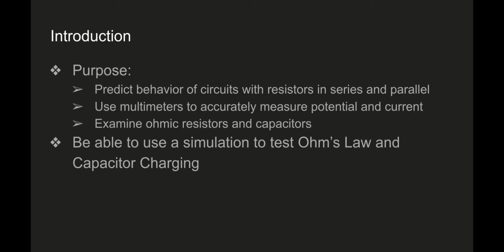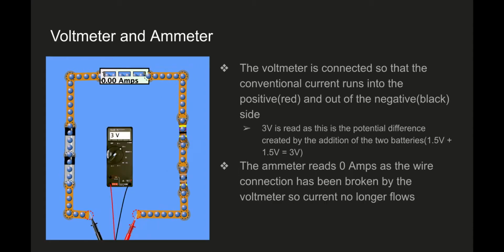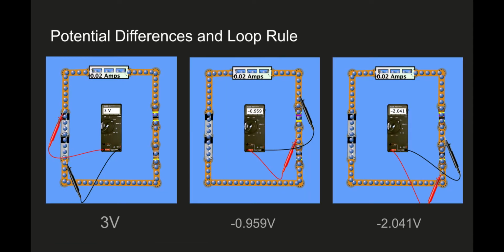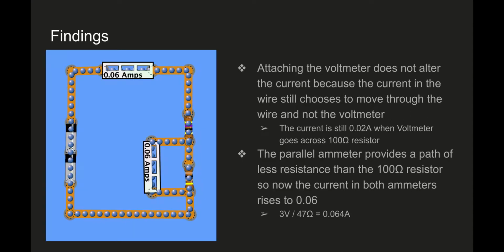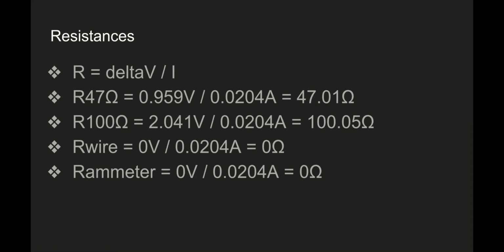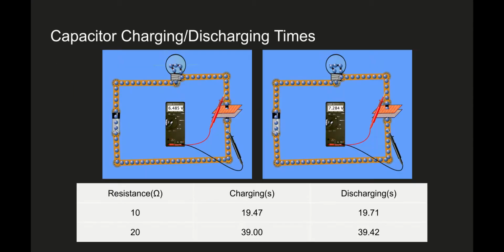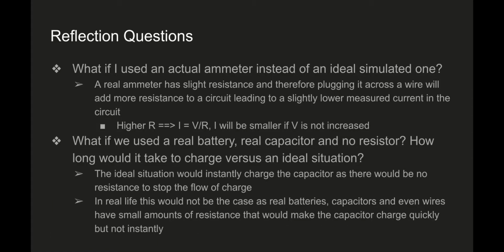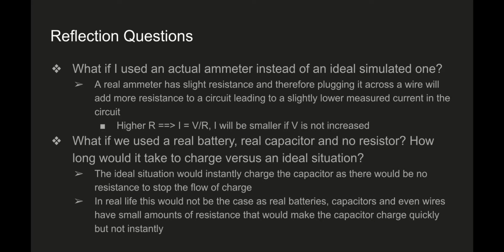Lab 4 - Phys 2212 X09